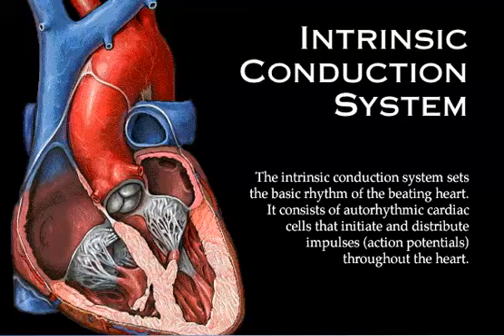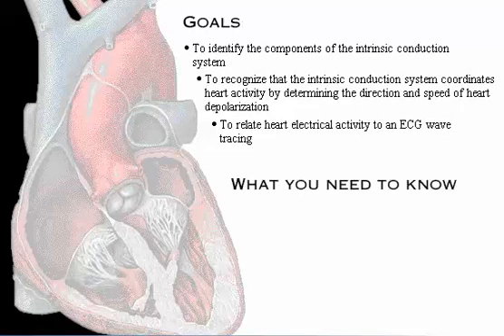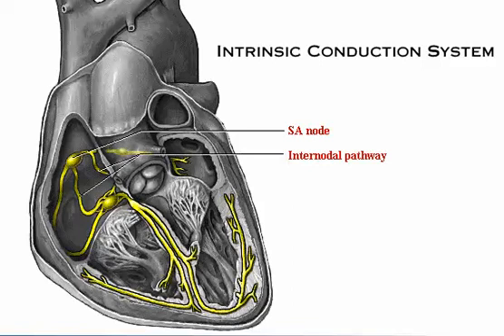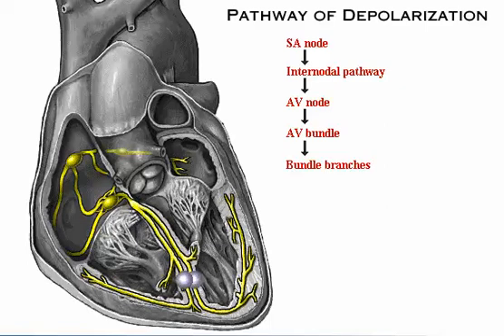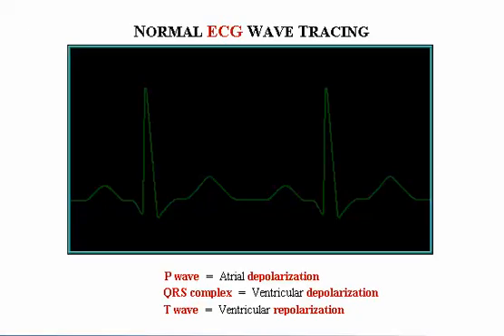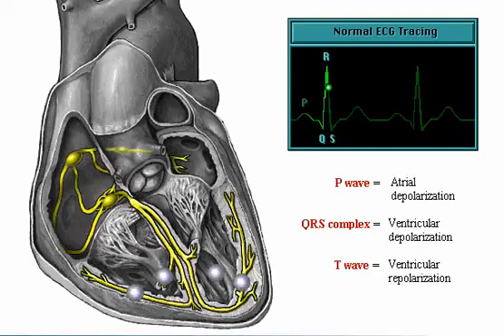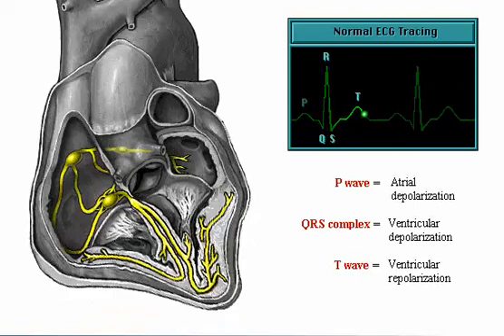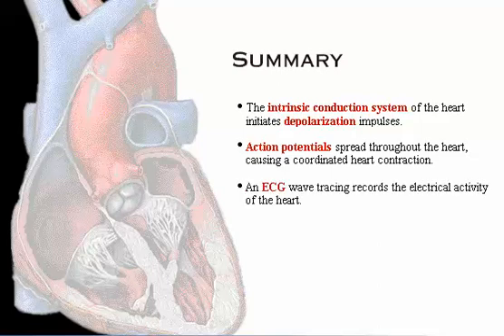Interactive Physiology Cardiac intrinsic conduction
Intrinsic conduction animations